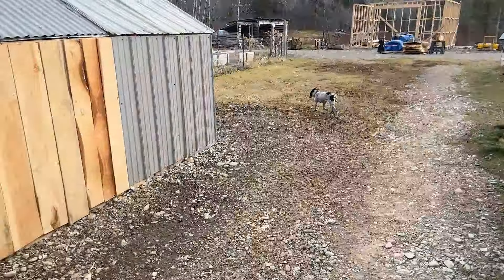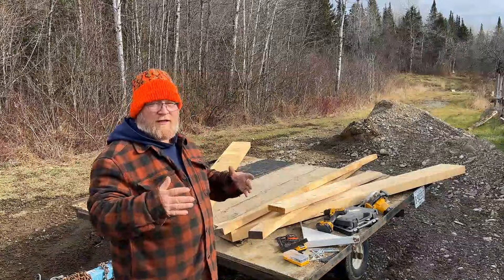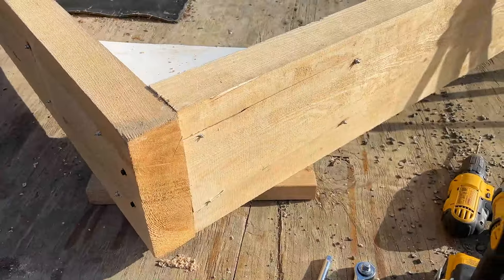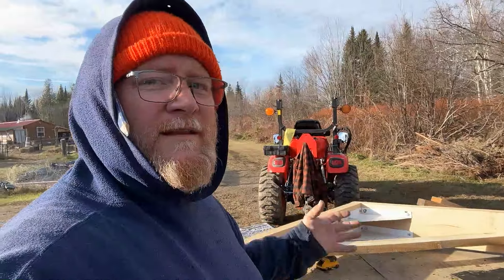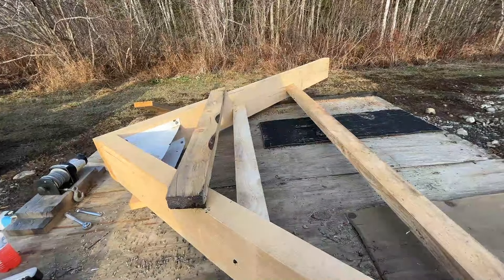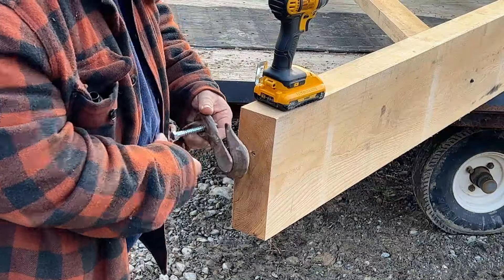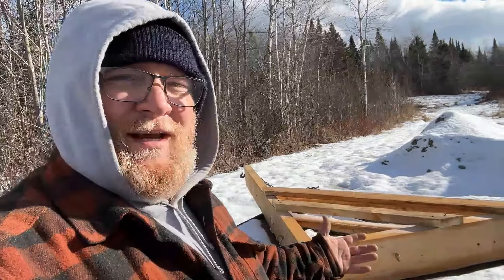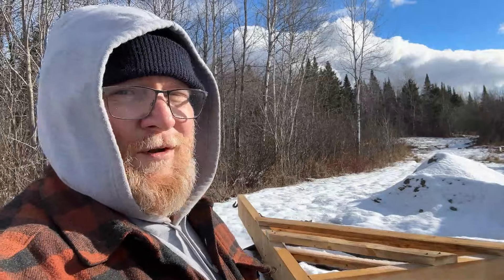DIY EASY Homemade V-Plow | Snow Removal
Jason builds a drag behind V-Plow to help with snow removal on our 1.5 mile unmaintained road.

Etsy Store

AMAZON WISHLIST:

Hanbleceya Ranch
Danforth, Maine 04424

Hi folks, we’re a husband and wife team who purchased ~54 acres of off-grid land in the Maine North Woods to build our dream offgrid homesteading life. We're not experts in anything, but we're getting things done and making things happen despite all the challenges. Follow along as this pair of Gen-X city dwellers turn their lives upside down and become full-time Maine Off-Grid Homesteaders!